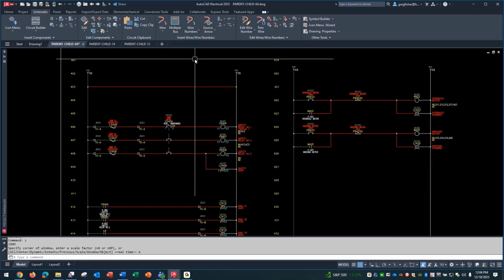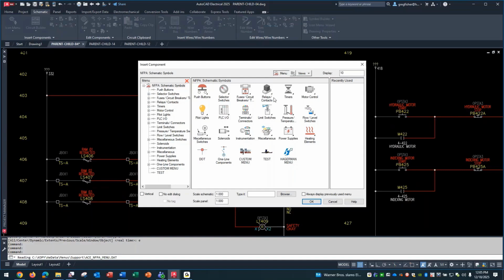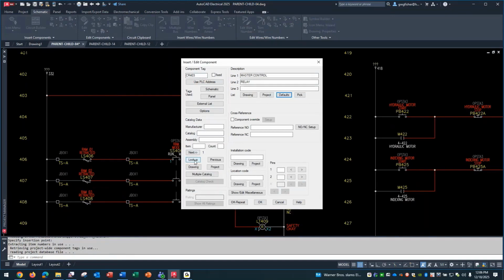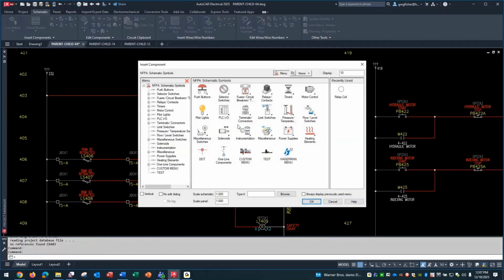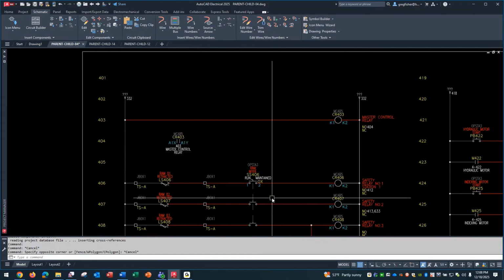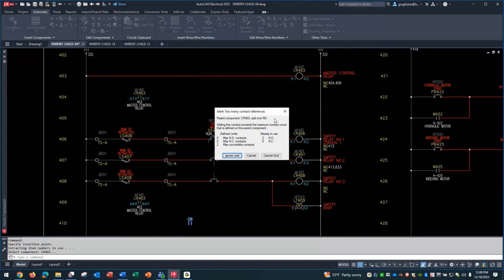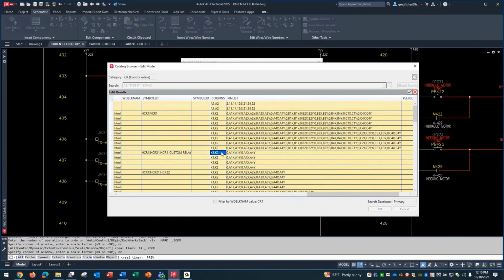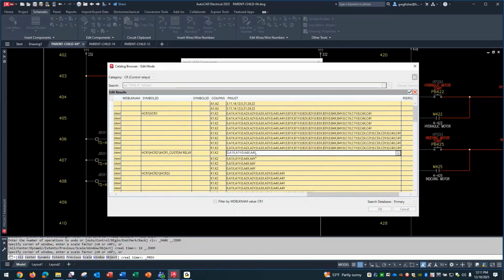Link a Relay Coil to Its Contacts in AutoCAD Electrical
How to build a basic Parent-Child relationship in AutoCAD Electrical using a relay and its contacts as the example.

Chapters:
0:00 - Inserting Relay Coil Parent
1:29 - Inserting Contacts (Child)
2:55 - Intelligence in Catalog Numbers
6:53 - Summary